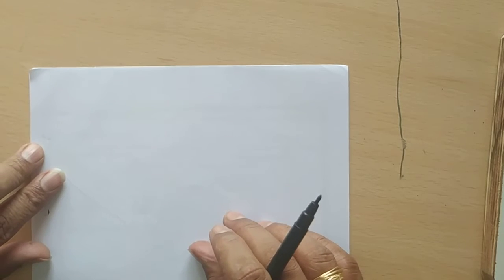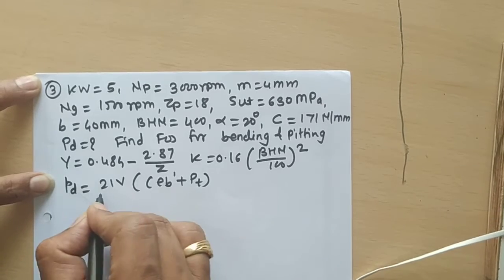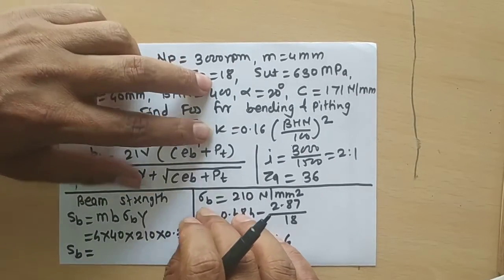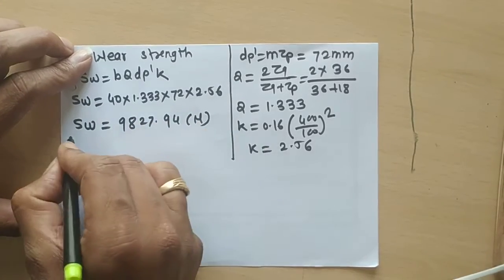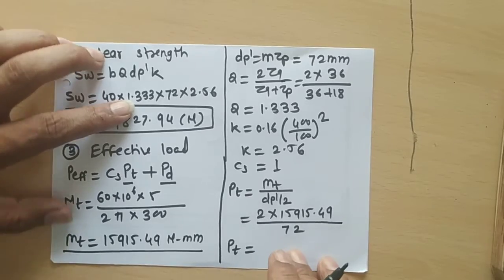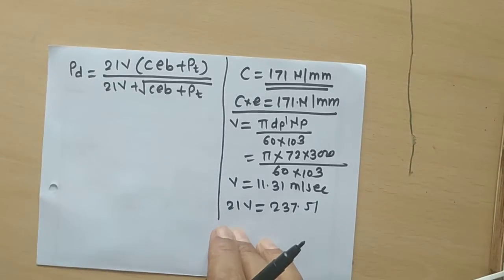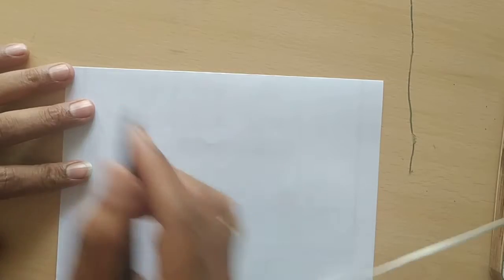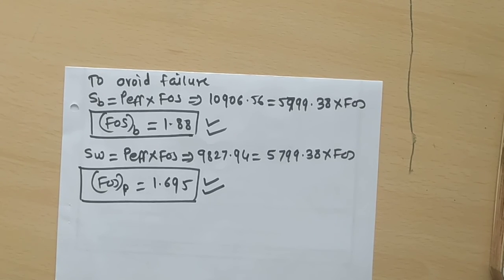Lecture No 3 on Spur Gear